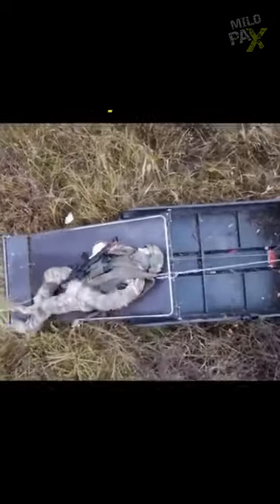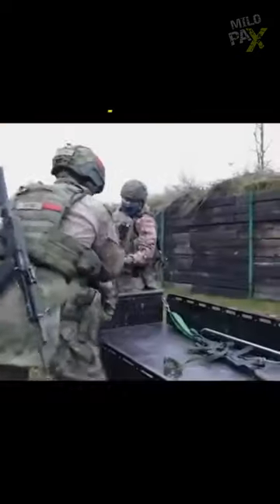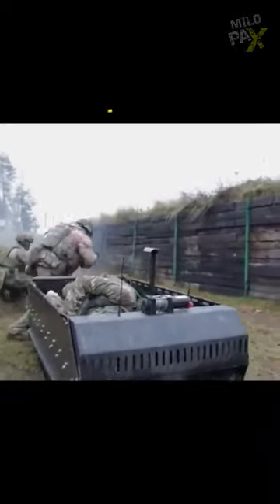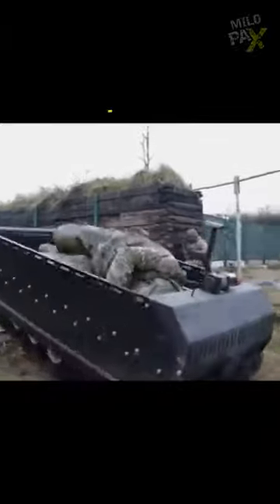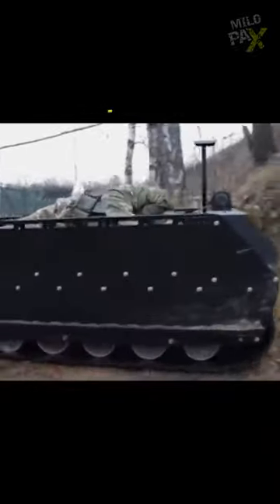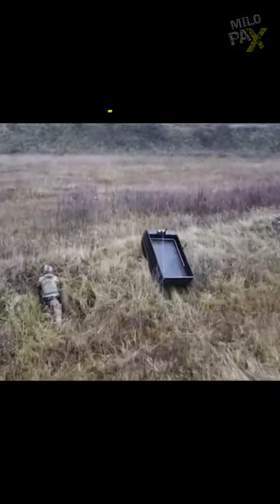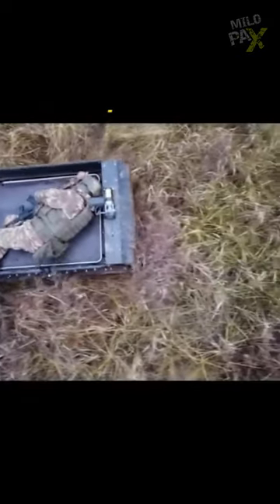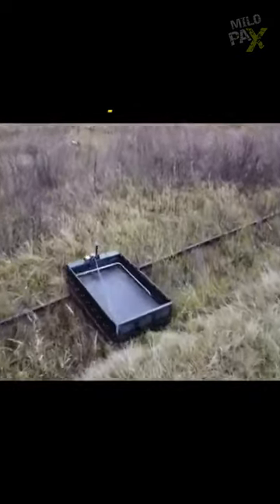Isn't this the best military robot?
The Battlefield Extraction-Assist Robots is a remotely controlled robot used for the extraction of wounded soldiers from the battlefield with no risk to human life. This robot uses a powerful hydraulics system to automatically load and carry humans and other heavy objects over long distances and rough terrain.